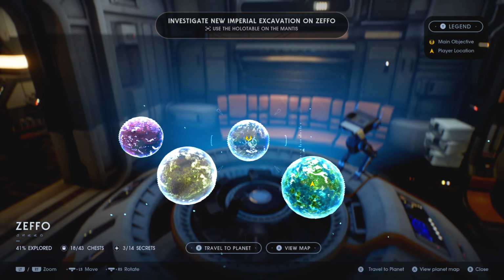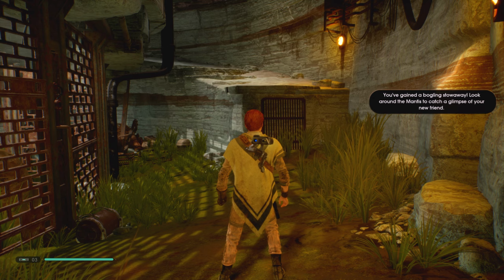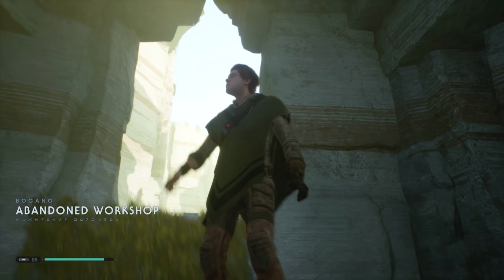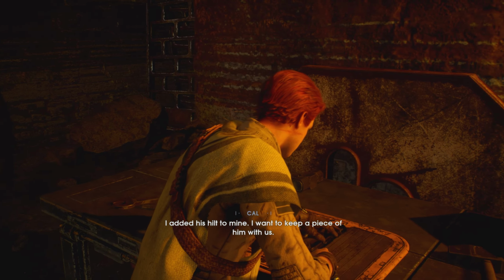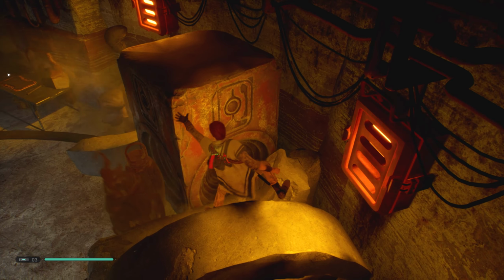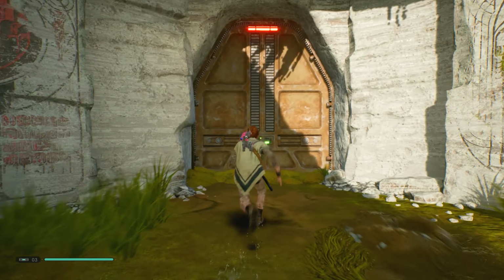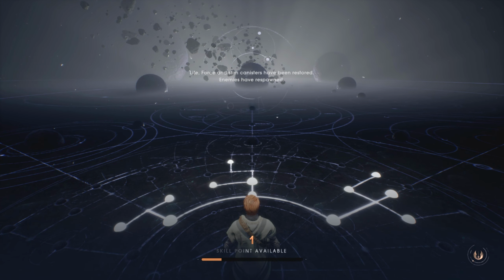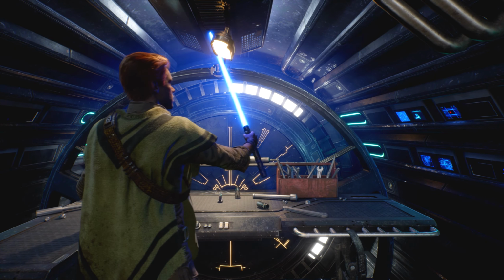Episode 10 - Star Wars Jedi Fallen Order - Walkthrough - Return To Bogano